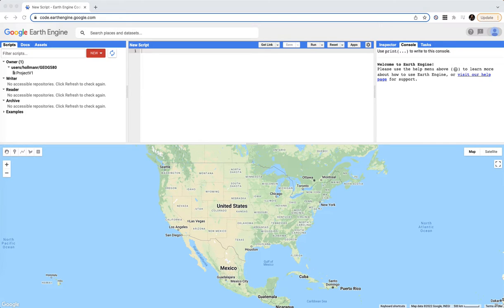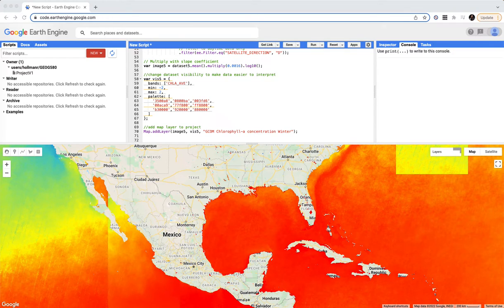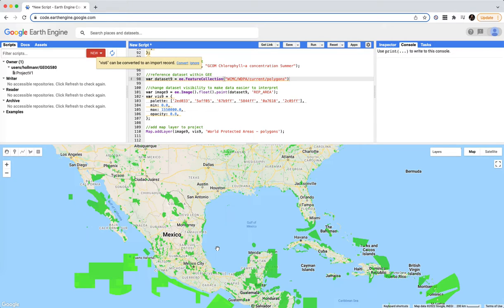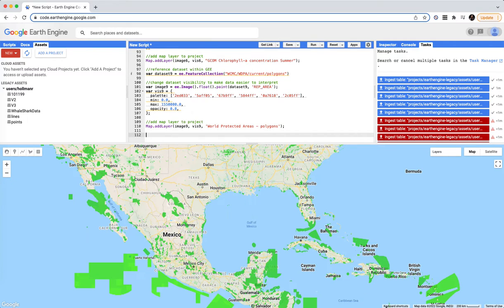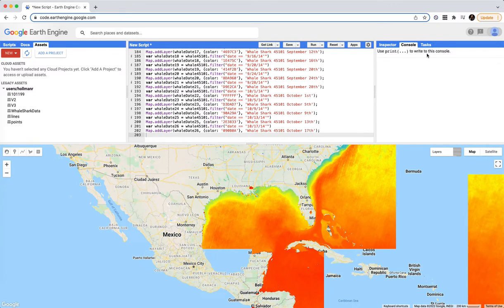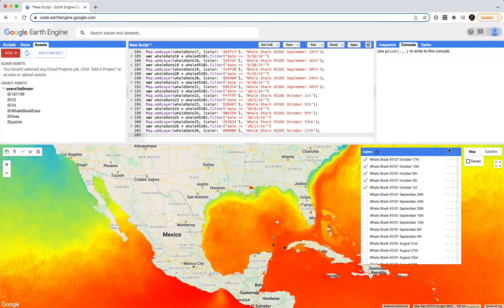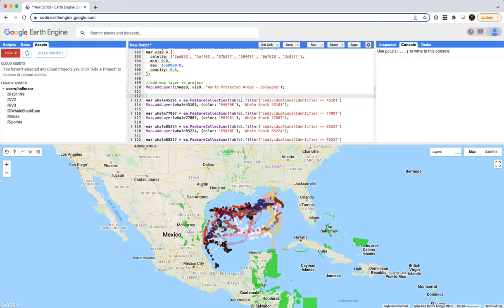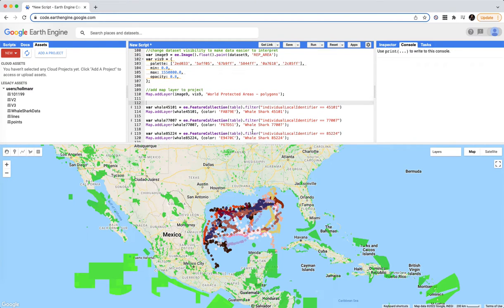Using Google Earth Engine to Investigate Trends in Whale Shark Movements - Detailed Instructions